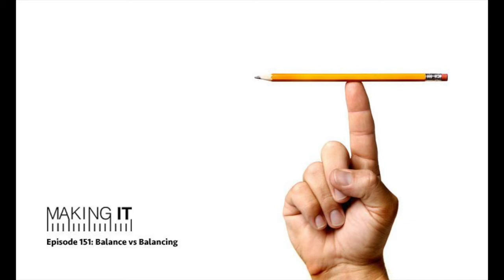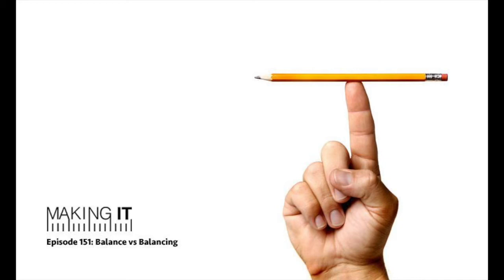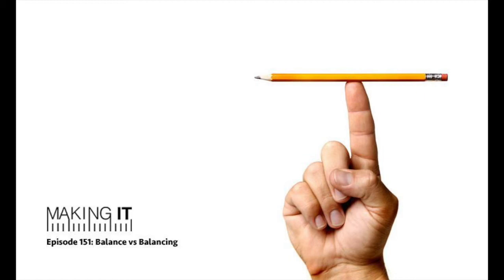Episode 151: Balance vs Balancing | Making It Podcast